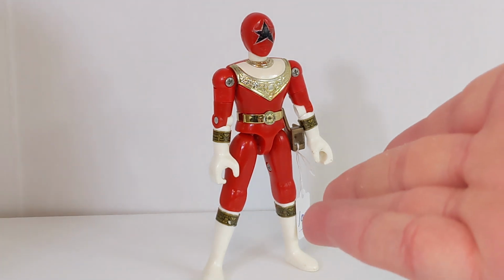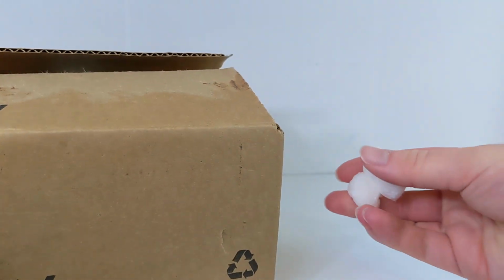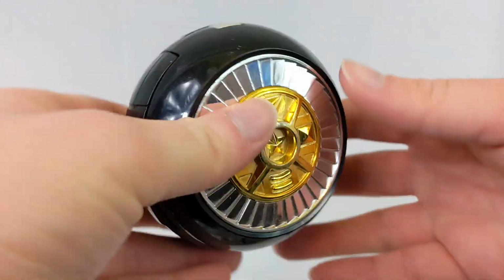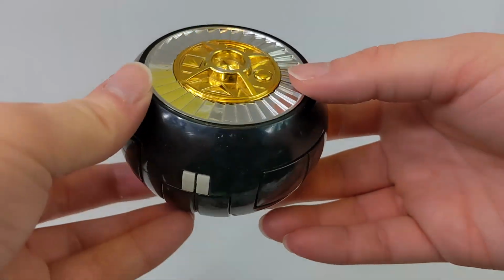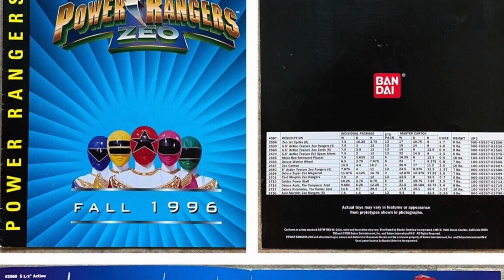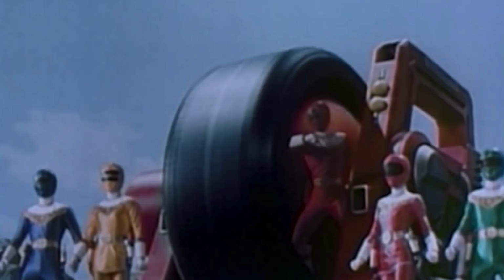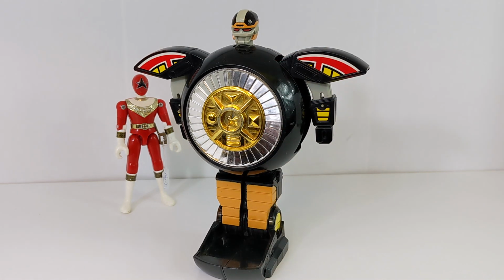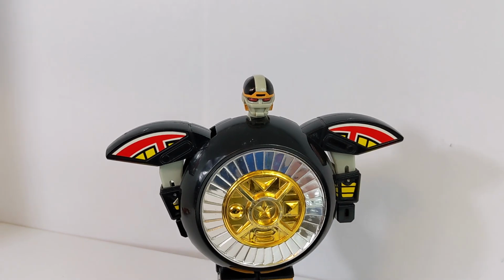The Most Forgotten & Unwanted Zord EVER! -Power Month Day 4 [Zeo]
Go Zeo ! On Day 4 of PowerMonth we take a look back at one of the oddest Zords made by Bandai, one that you can get for cheap and still have a lot of fun with!